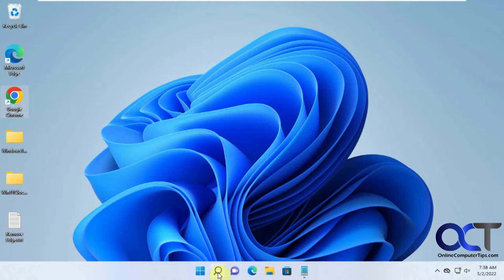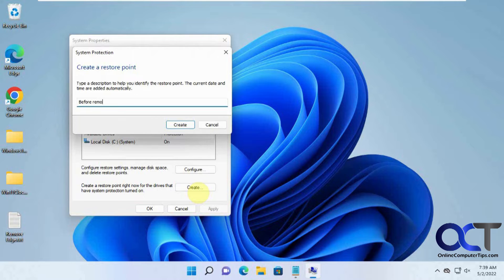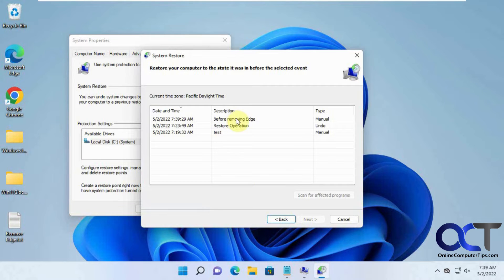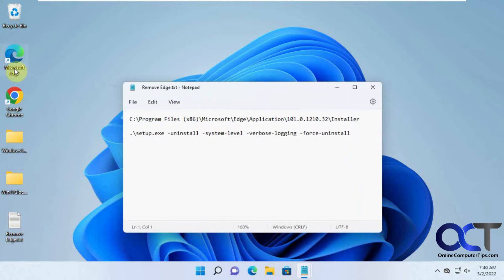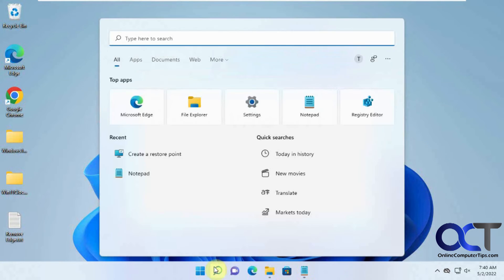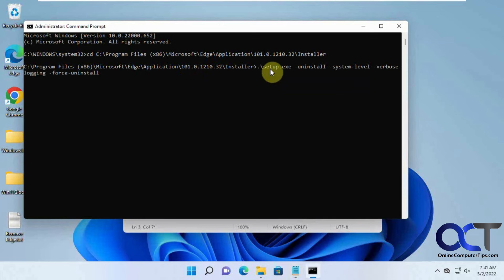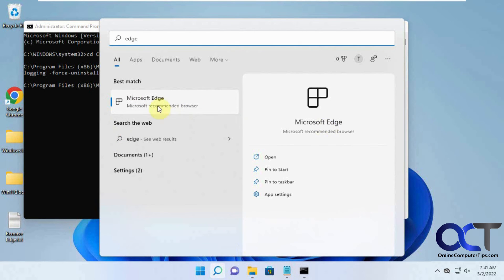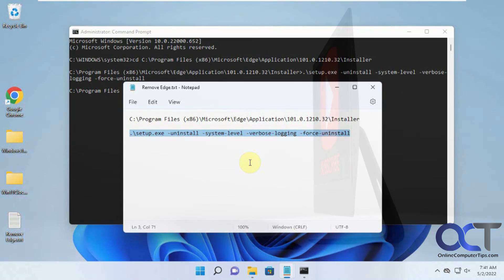How to Uninstall\Remove Microsoft Edge from Your Computer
If you are the type who doesn't like the Microsoft Edge web browser, you can uninstall it from Windows 10 or 11 using this simple command. You just need to make sure you run it from the installer folder under the version folder for Edge. Also be sure to back up your computer or do a System Restore first just in case you want to go back to the way things were before running the command.

Here is the command from the video.